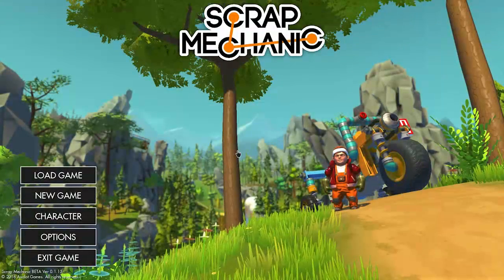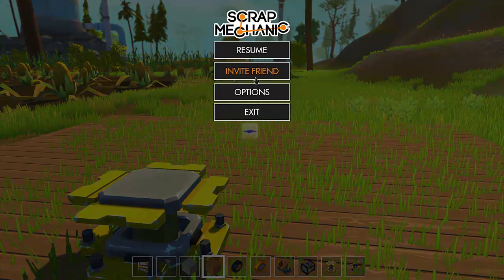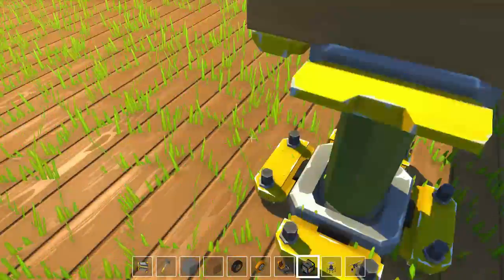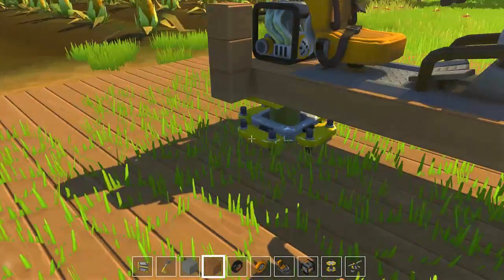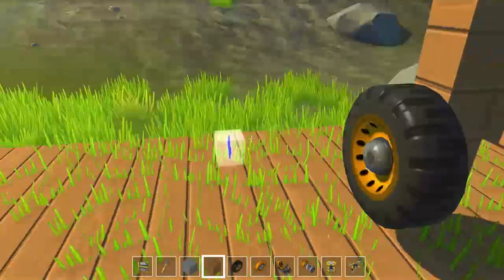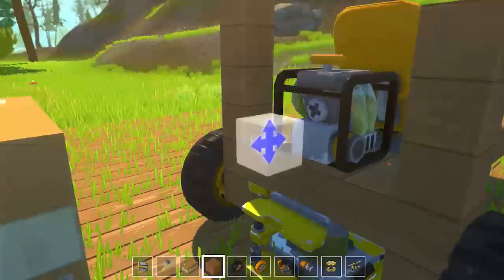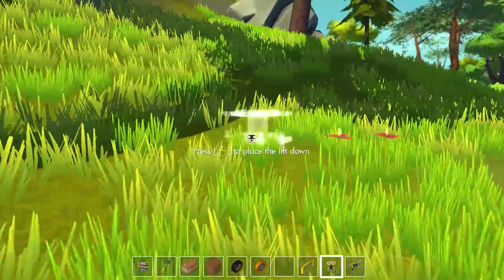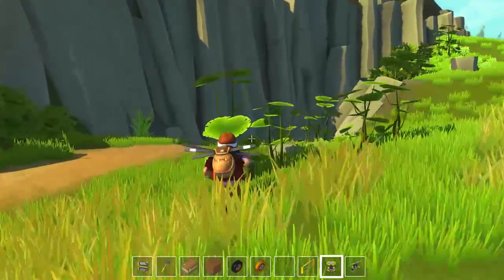Scrap Mechanic - Learning the basics #1